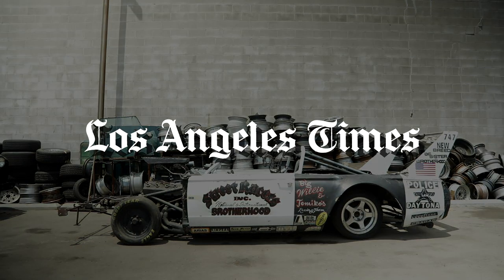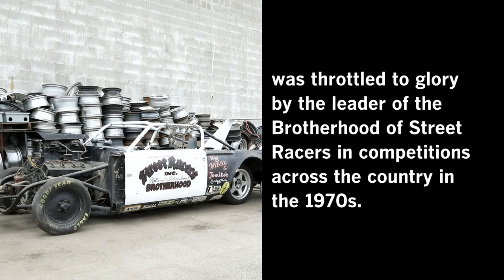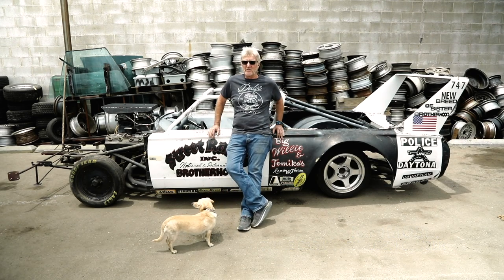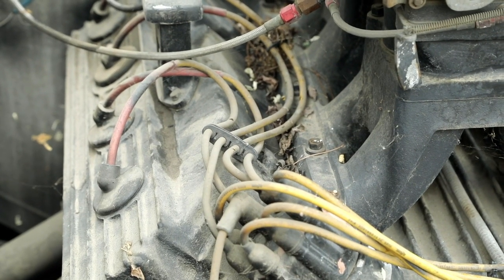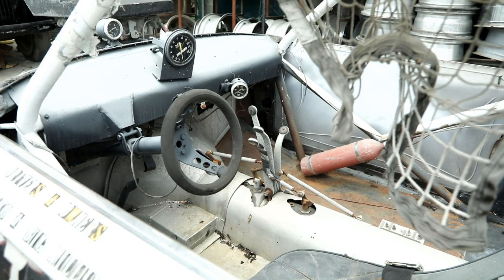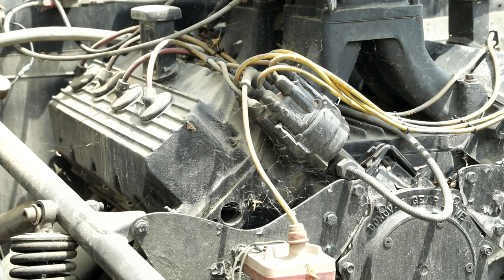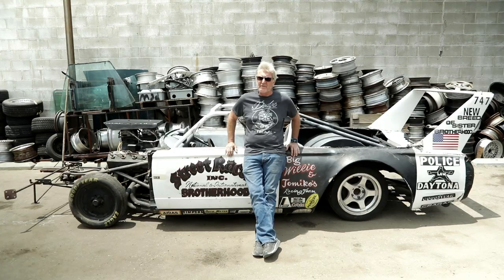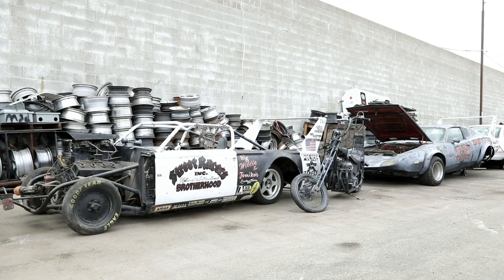Throttled to glory: the story of Big Willie Robinson's Police Daytona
It may be decrepit now, but Big Willie Robinson’s Police Daytona was once fearsome. Ted Moser, who was given the car by Big Willie, explained how his friend raced the Police Daytona to victory in contests across the country in the 1970s.